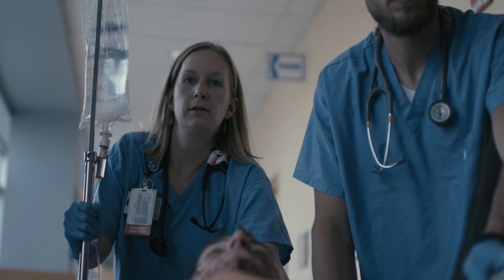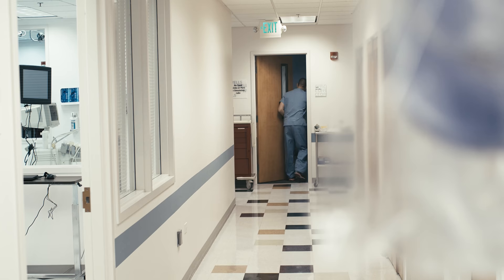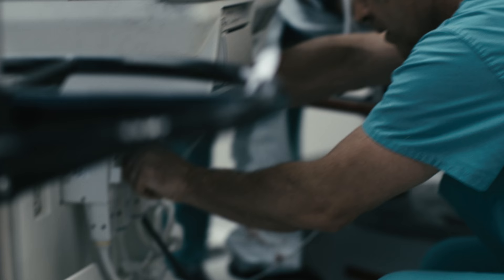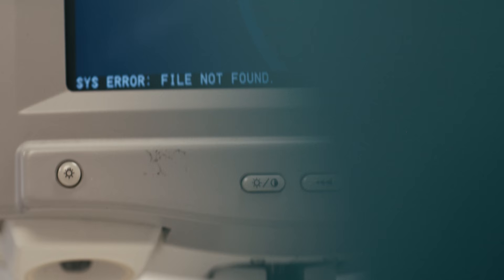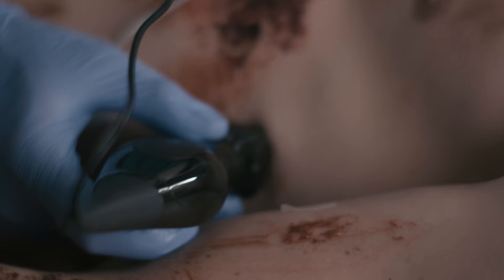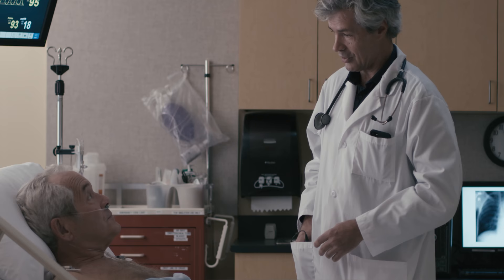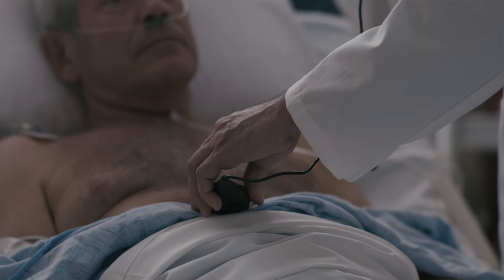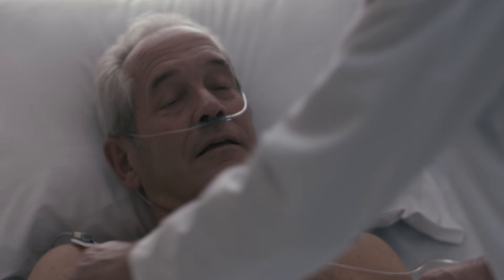Butterfly iQ in the ED